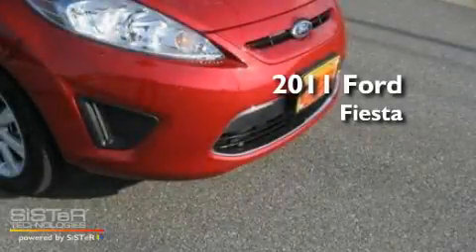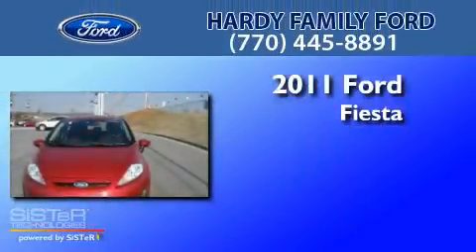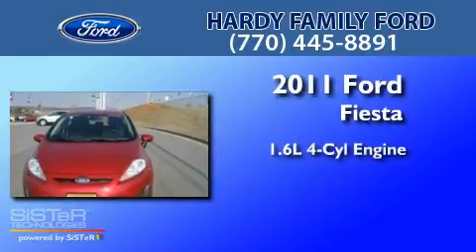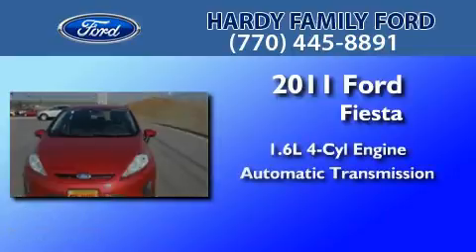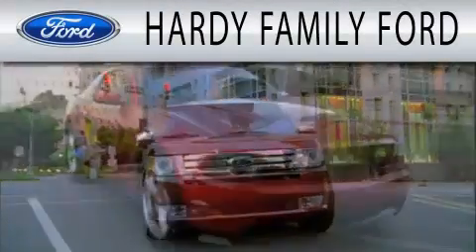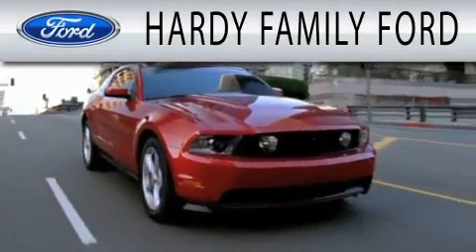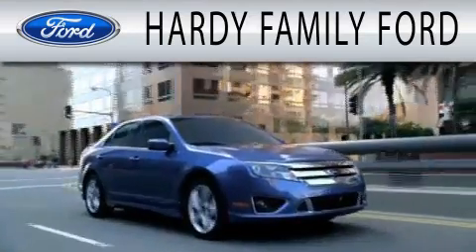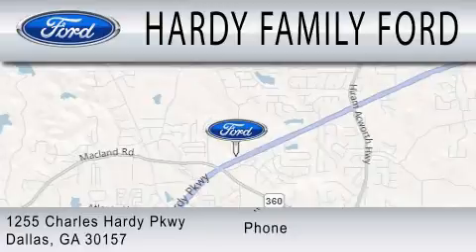2011 FORD FIESTA Dallas GA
Year : 2011
 Make : FORD
 Model : FIESTA
 Engine : 1.6L I4
 Trans . : AUTO
 Exterior : RED CANDY METALLIC
 Miles : 12
 Interior : CHARCOAL BLACK
 Stock : 45959